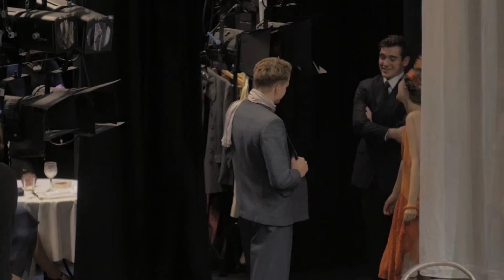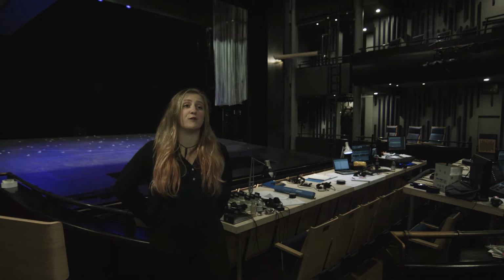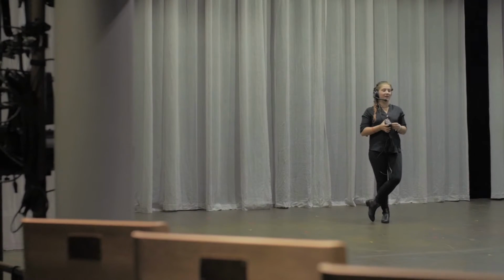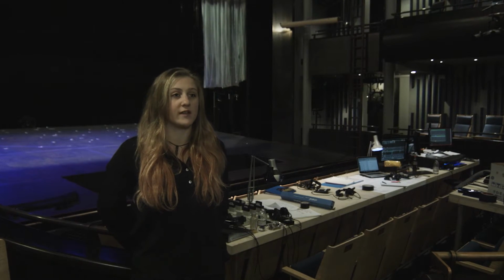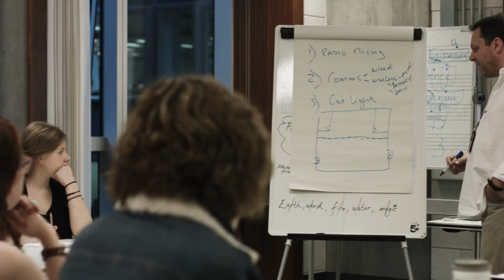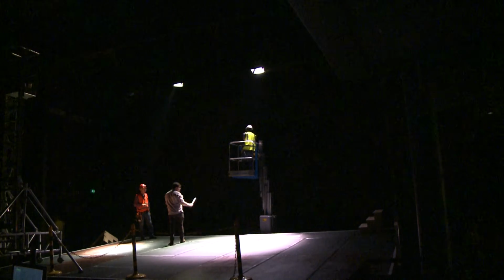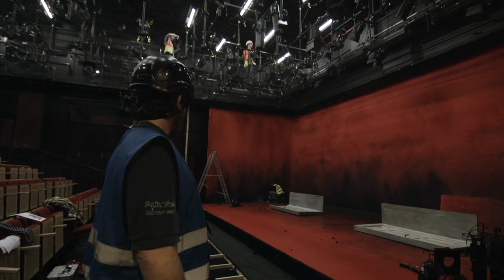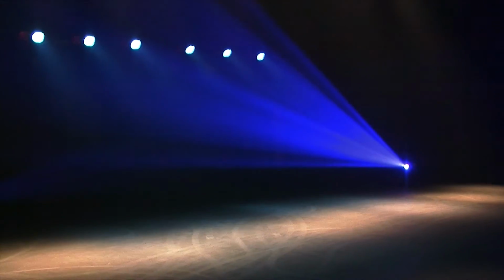Studying Theatre Technology at Guildhall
On our BA Production Arts, Theatre Technology pathway, students learn about lighting, sound, video and automation. In each year, you'll develop skills across all four areas, and by the final year students take leading roles in productions, working to a completely professional standard.